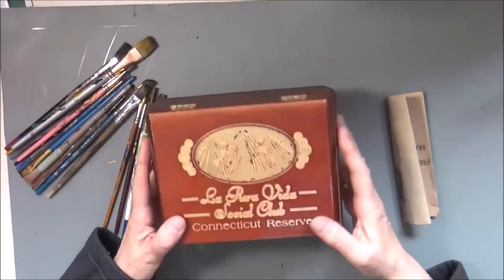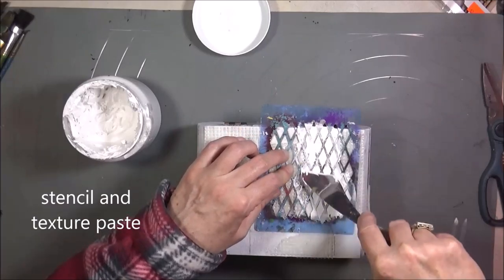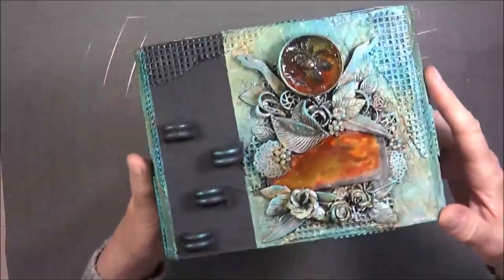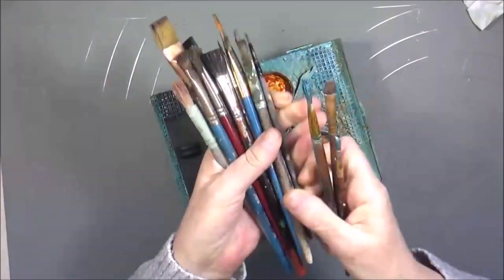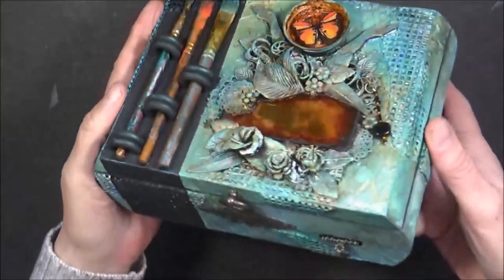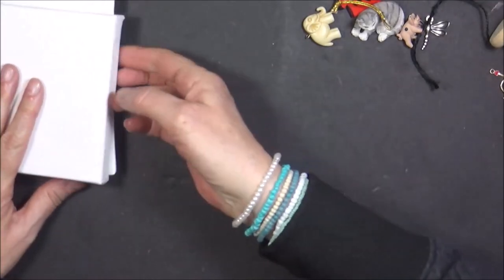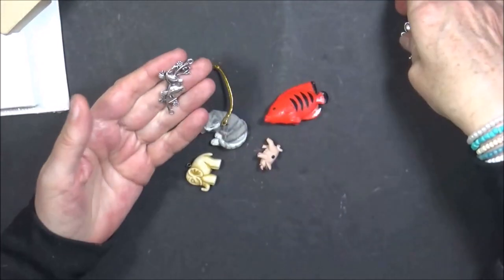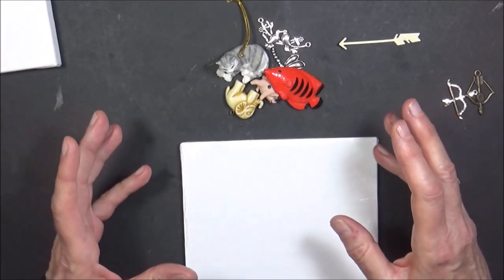Recycling a Cigar Box.....March 4core Results and April Challenge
I am altering a cigar box with interesting details,
incl. old paintbrushes.

Thank you so much for all of your March entries, which are included in this video.
If you are new to my monthly art challenges, please use this link

Artist's info:

Find more from Hope Smitherman

Please play along in the April Challenge.
April
1.create a miniature (2 or3 dimensional,max.6x6 inches)
2.incl.an animal
3.incl.2 arrows
4.take a photo holding your creation in your hands for scale

latest on the last day of April.
Please include your name ( or alias ) and name your message 4core​ April.
I will answer every e mail I receive.